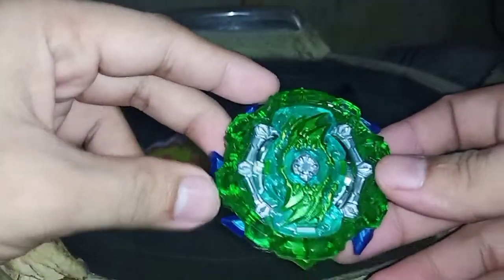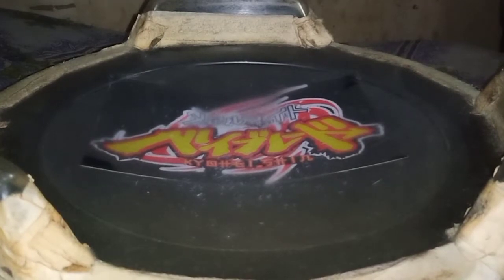Random Booster Unboxing! Beyblade Burst!